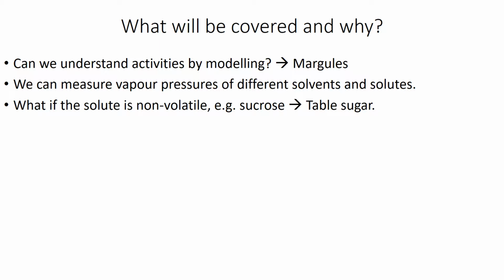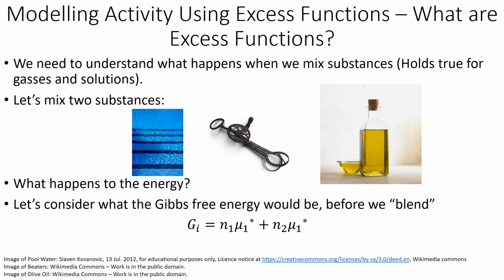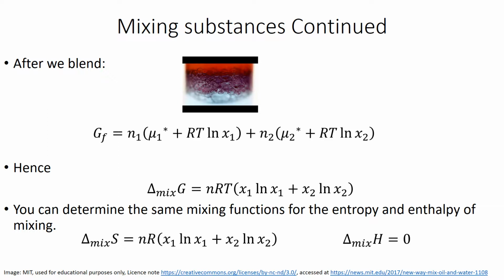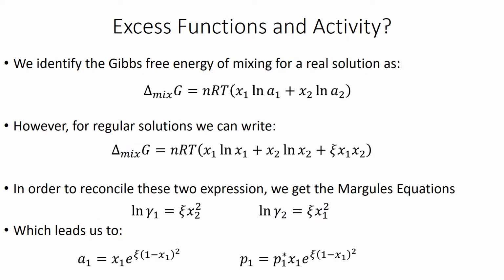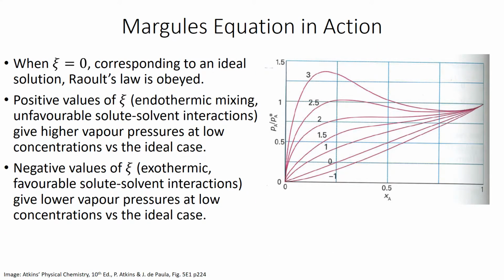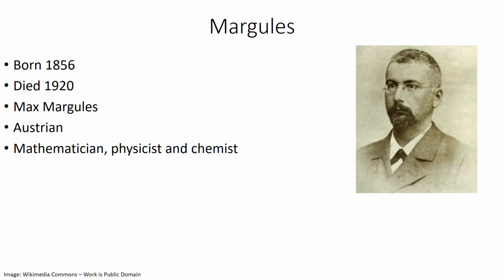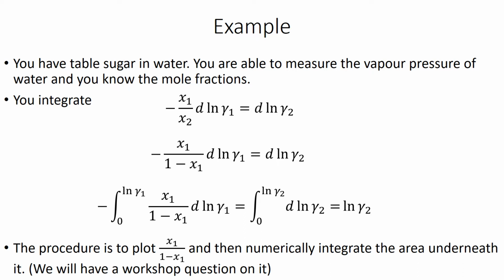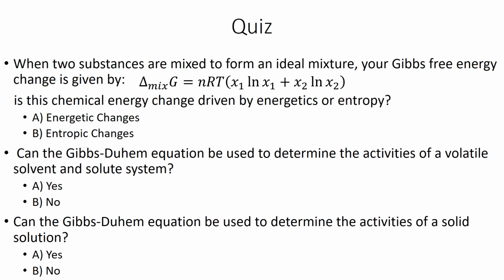CH 237 Lecture 8 - Non volatile solutes and Modelling the Activity - Updated 01